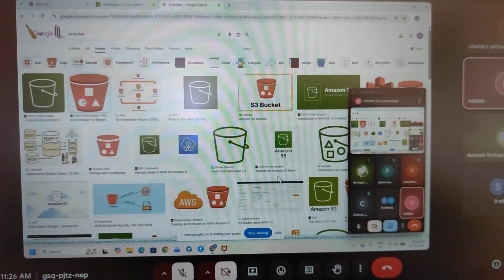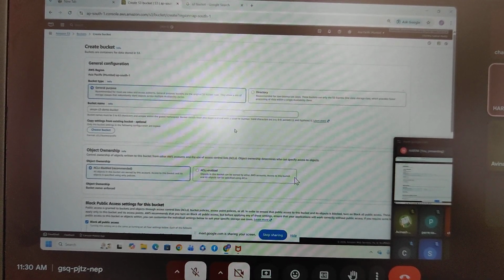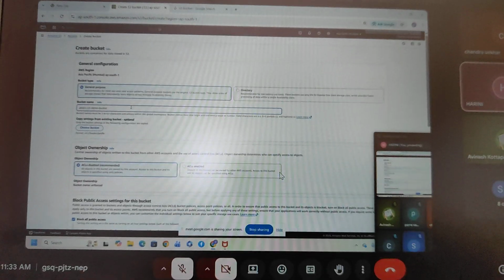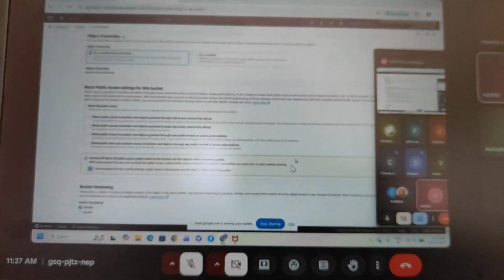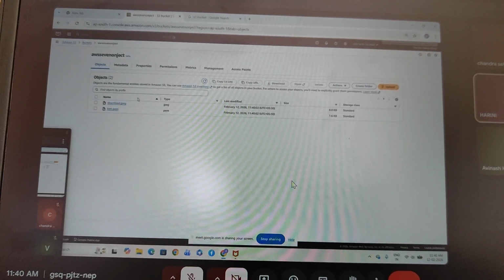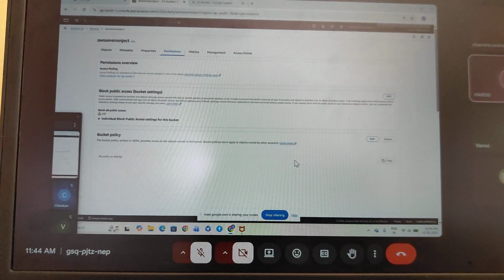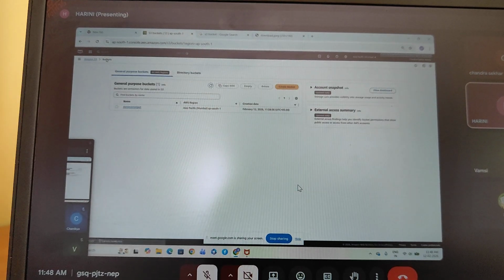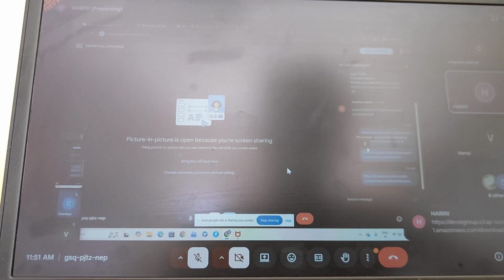Date : 12 feb 2026 , S3 bucket process and explain part-1